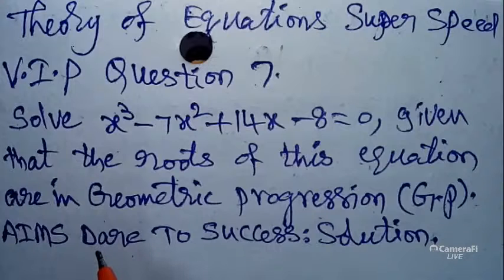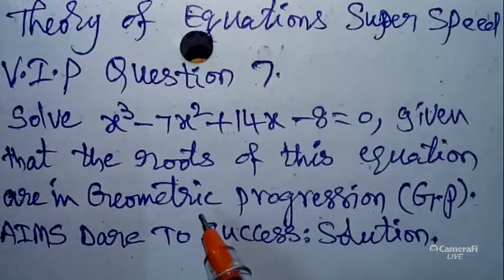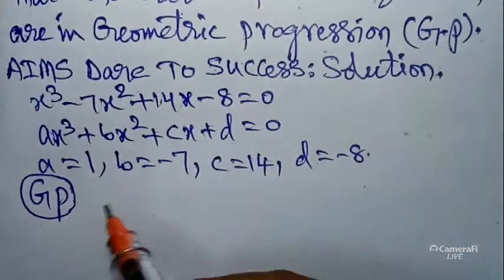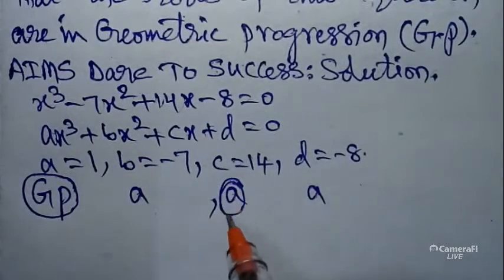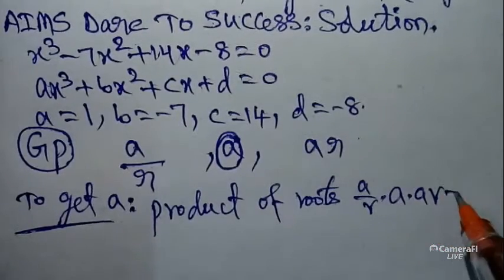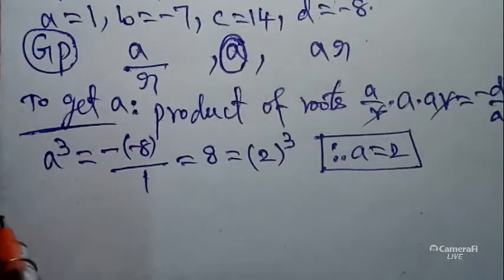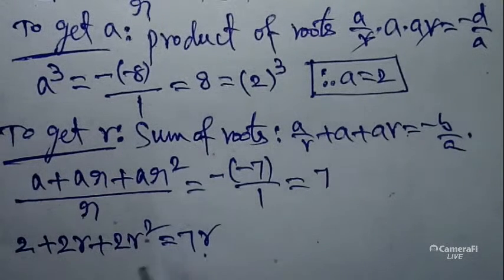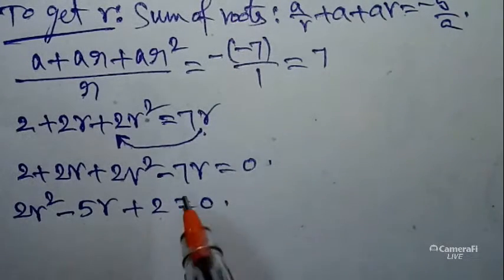7#Solve x³ - 7x² + 14x - 8 = 0, given that the roots are in Geometric Progression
👇AIMS DARE TO SUCCESS MADE IN INDIA GOOGLE DRIVE LINKS 👇
👇Maths 1A [AP & TS]👇

🏧Aparnika Reddy
Institute of
Mathematics &
Sciences [A.I.M.S]

Solve x^3 - 7x^2 + 14x - 8 = 0, given that the roots are in Geometric Progression

Solve x³ - 7x² + 14x - 8 = 0, given that the roots are in Geometric Progression